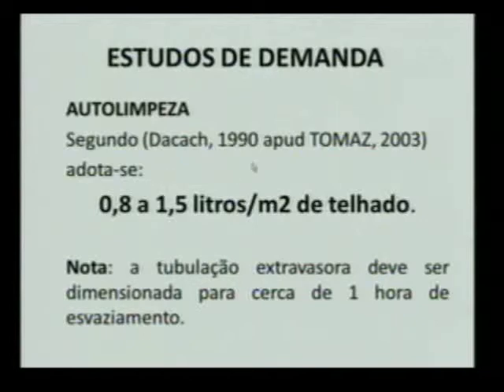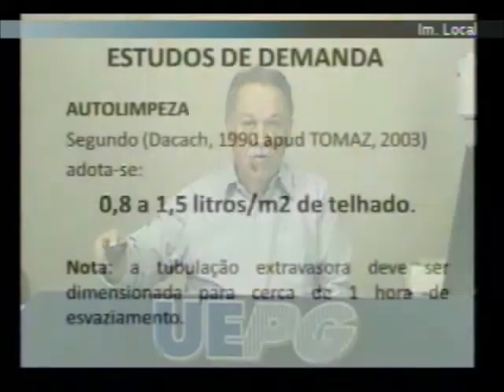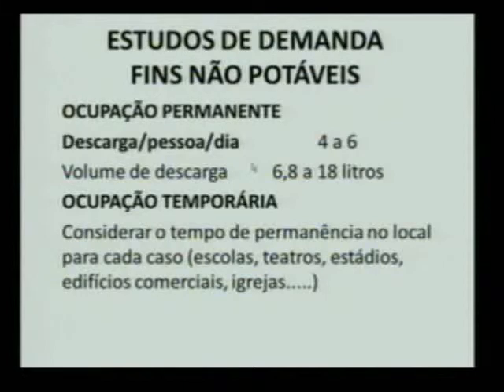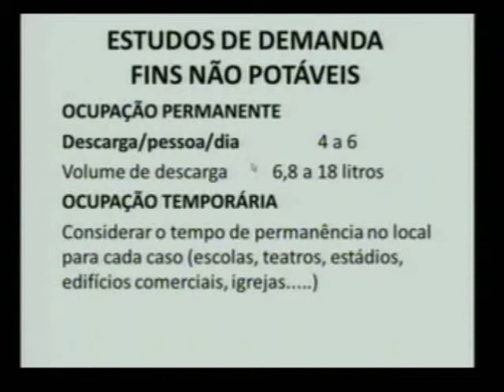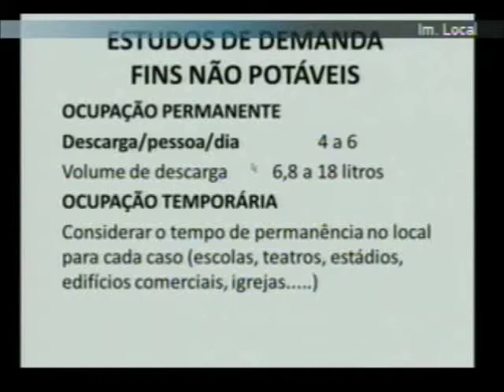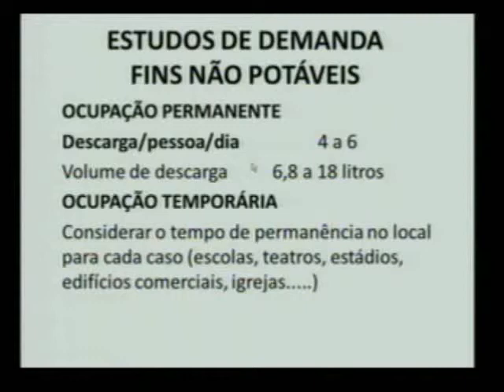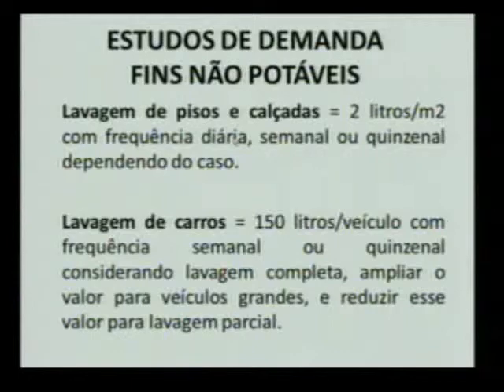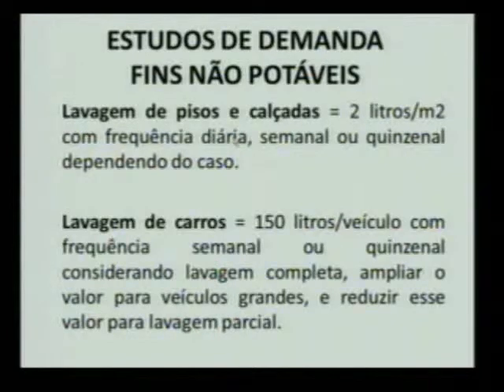UEPG - RESTEC - TE Sistemas Prediais AULA 02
UEPG - RESTEC - TE Sistemas Prediais   AULA 02 - DIA 05/12/2014